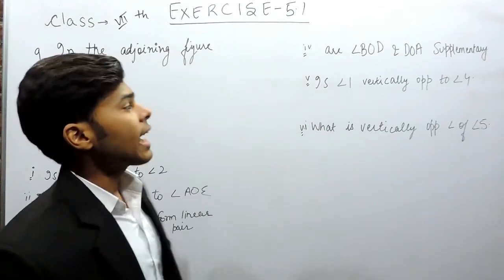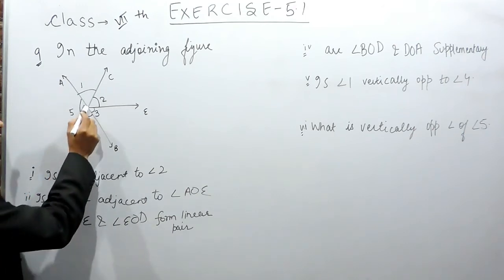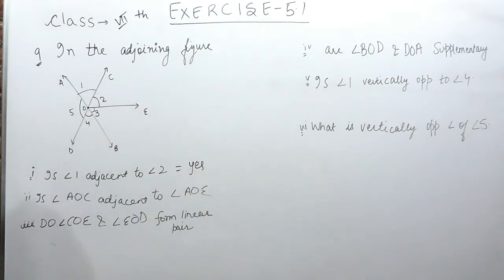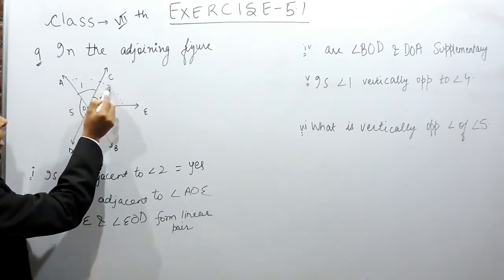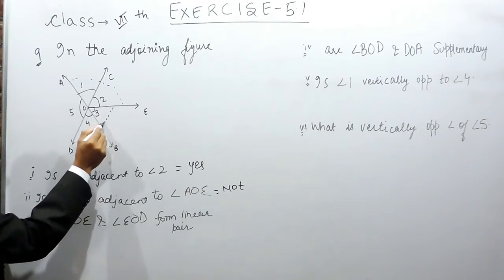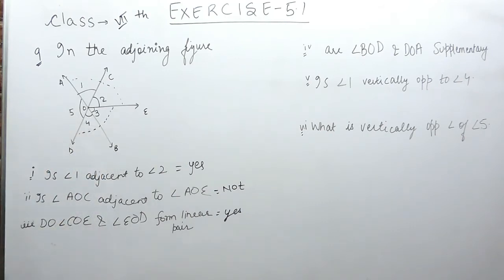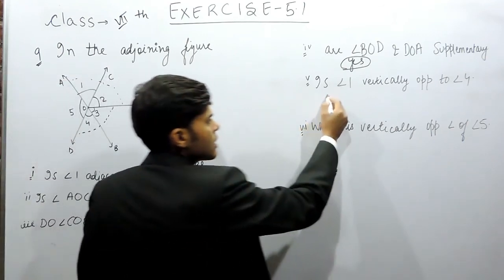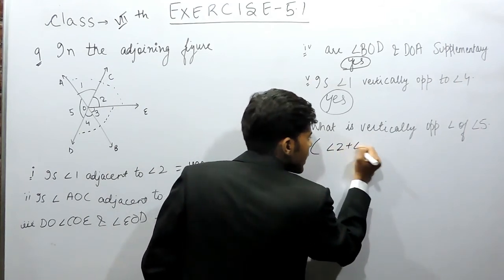Exercise 5.1 - Question 9 (i,ii,iii,iv,v,vii) NCERT Solutions for Class 7th Maths Lines and Angles